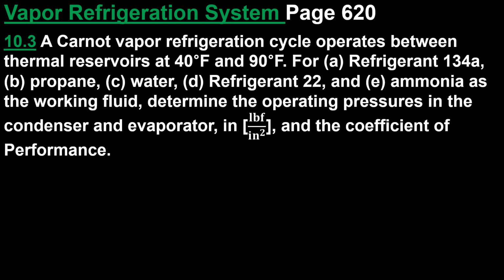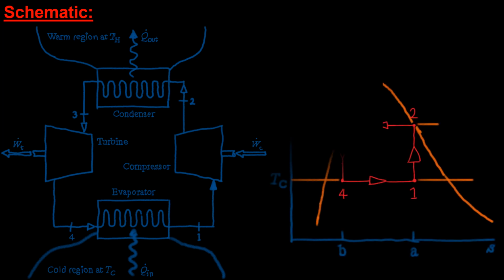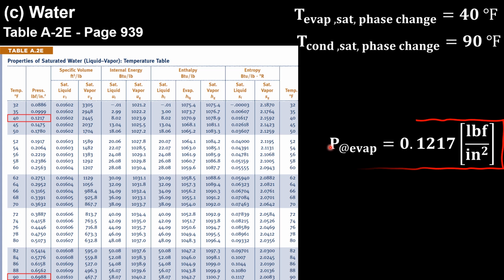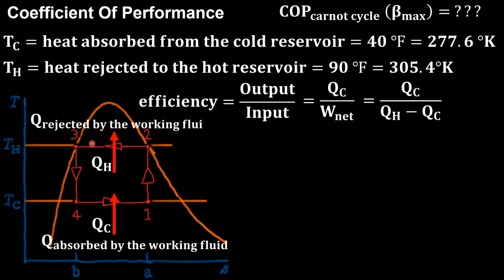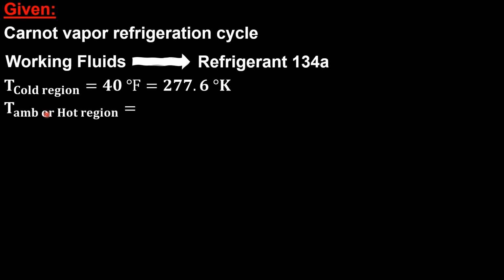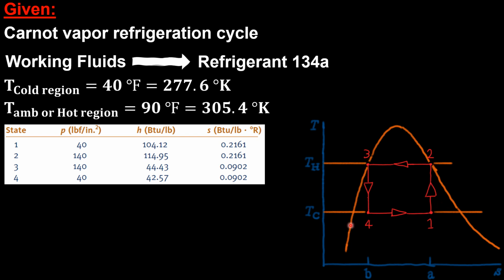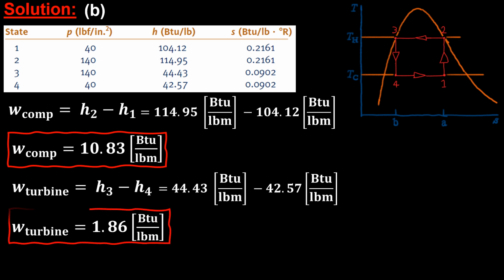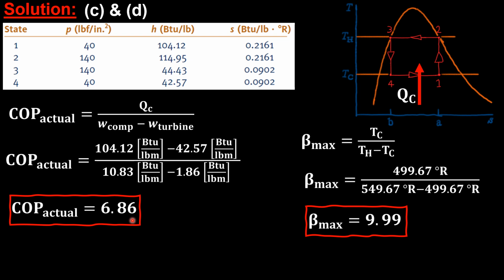Problem 10.3 & 10.4 - Fundamentals of Engineering Thermodynamics - Seventh Edition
Thermodynamics Book information:
Fundamentals of Engineering Thermodynamics - Seventh Edition
M I C H A E L J . M O R A N
HOWA R D N . S H A P I RO
DAI S I E D . B O E T TNER
MARG A R E T B . BAI L E Y

A Carnot vapor refrigeration cycle operates between thermal reservoirs at 40°F and 90°F. For (a) Refrigerant 134a, (b) propane, (c) water, (d) Refrigerant 22, and (e) ammonia as the working fluid, determine the operating pressures in the condenser and evaporator, in [𝐥𝐛𝐟/𝐢𝐧^𝟐 ], and the coefficient of Performance.

Consider a Carnot vapor refrigeration cycle with Refrigerant 134a as the working fluid. The cycle maintains a cold region at 40°F when the ambient temperature is 90°F. Data at principal states in the cycle are given in the table below. The states are numbered as in Fig. 10.1. Sketch the T–S diagram for the cycle and determine the

(a)temperatures in the evaporator and condenser, each in [ °R ].
(b)compressor and turbine work, each in Btu per lb of refrigerant flowing.
(c)coefficient of performance.
(d)coefficient of performance for a Carnot cycle operating at the reservoir temperatures.

Compare the coefficients of performance determined in (c) and (d), and comment.